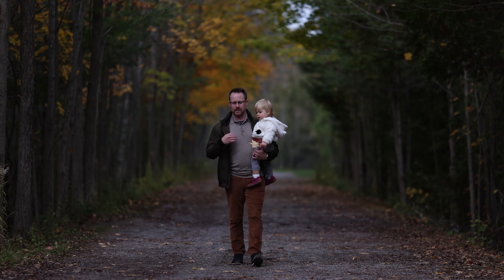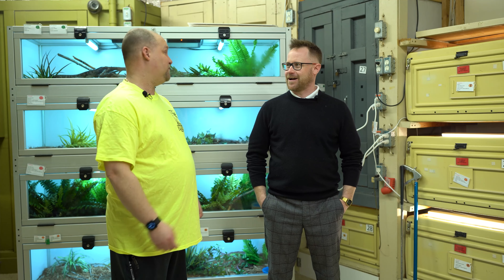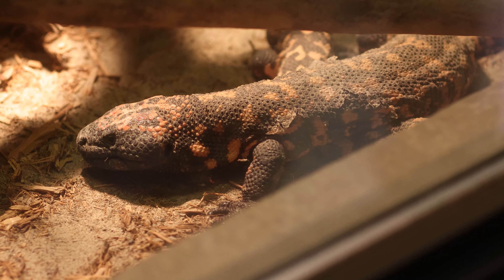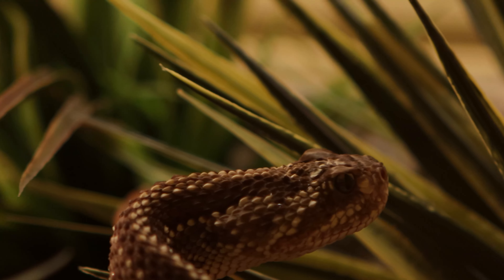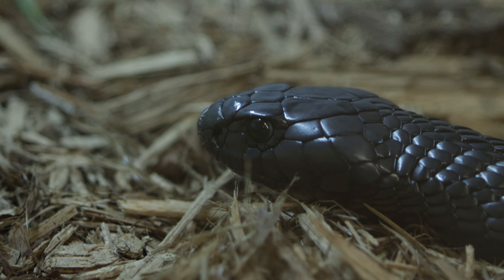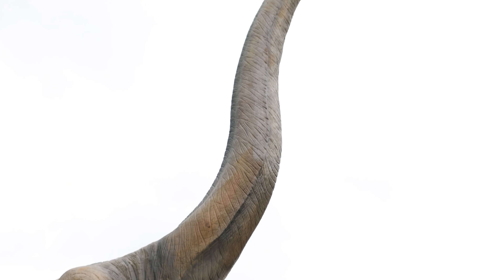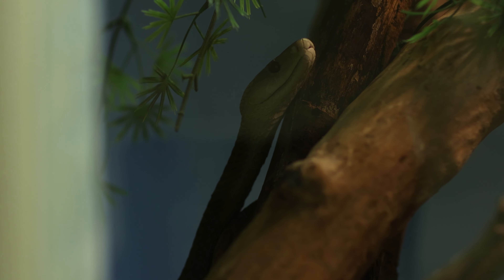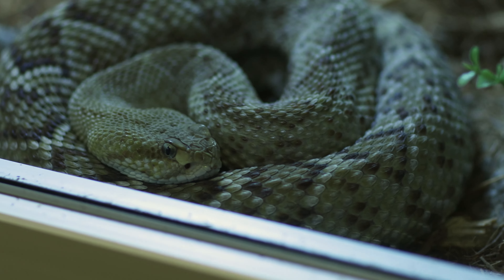Reptile Zoo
Join Pat as he visits local businesses in the Peterborough area